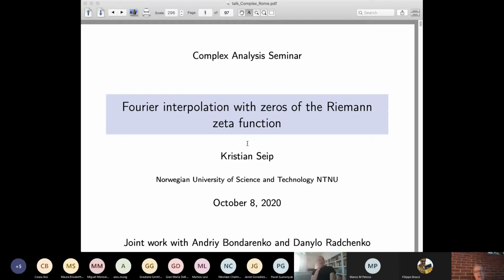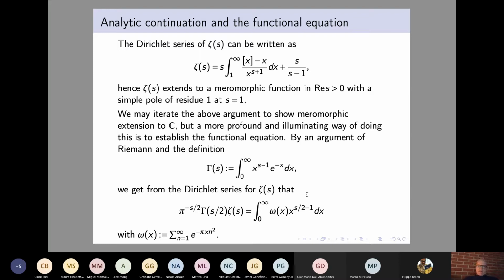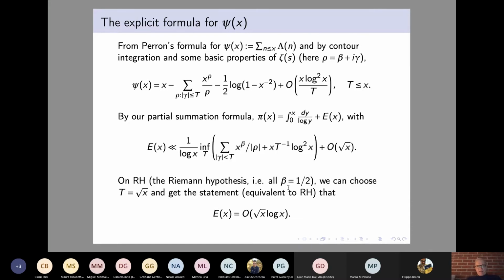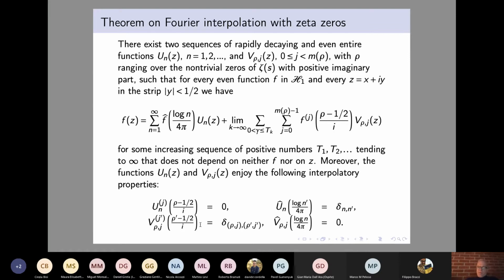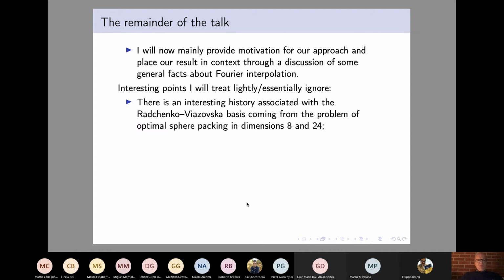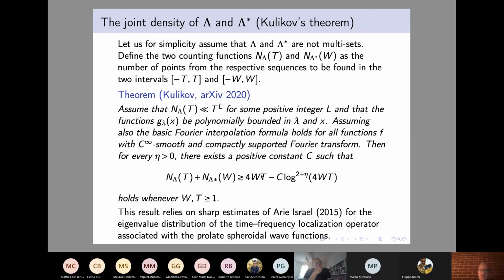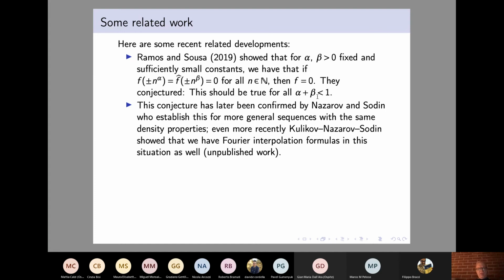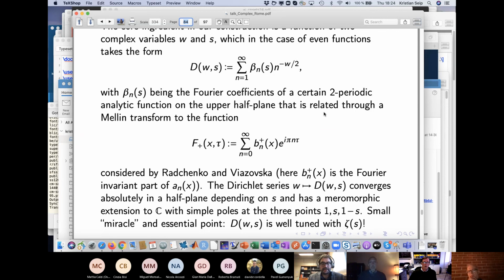Kristian Seip "Fourier interpolation with zeros of the Riemann zeta function"